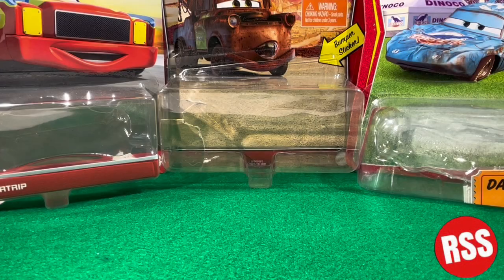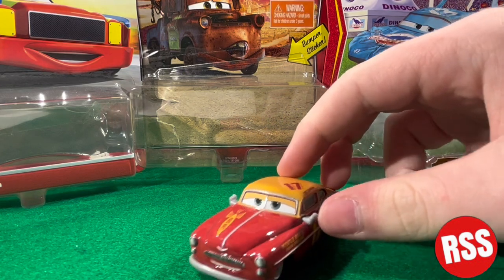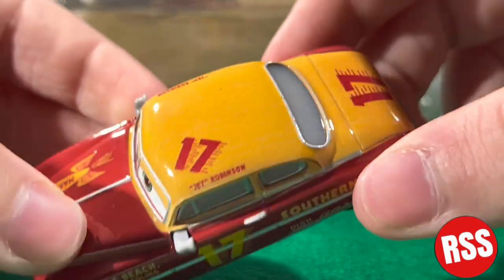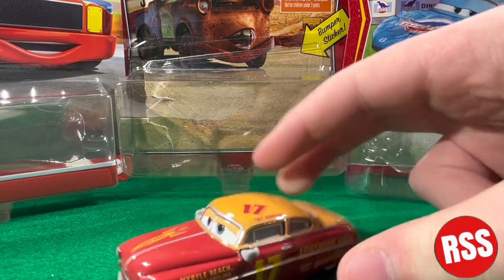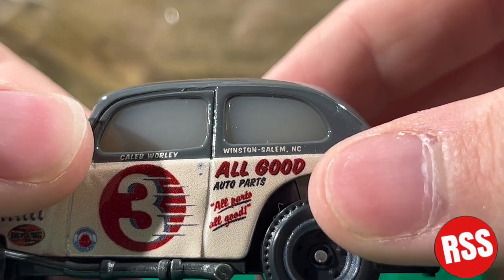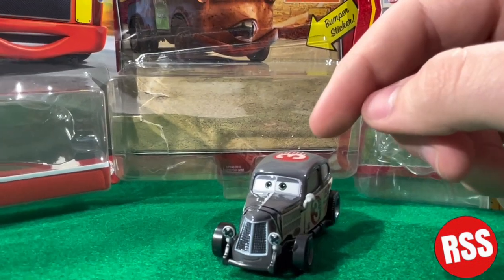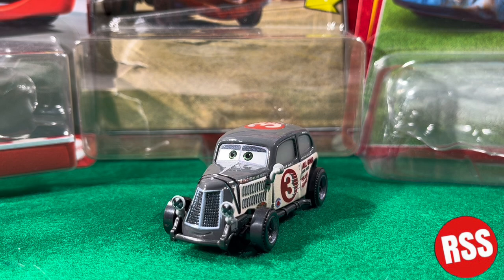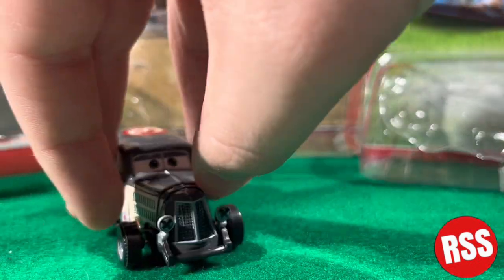Disney Pixar Cars Jet Robinson and Caleb Worley diecast review!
Check out the Road Hazards collaborative group: @theroadhazards8896